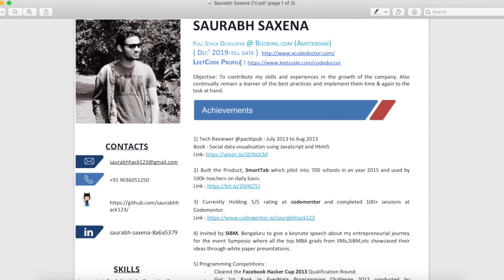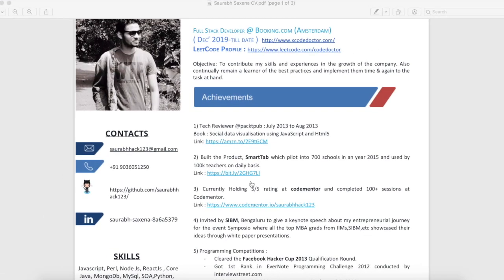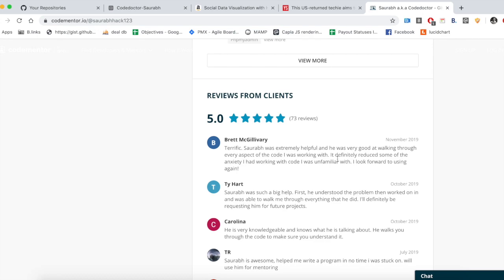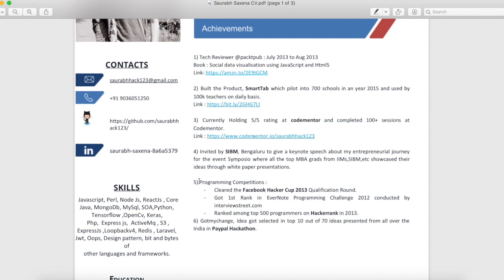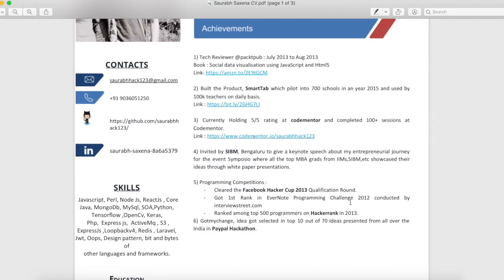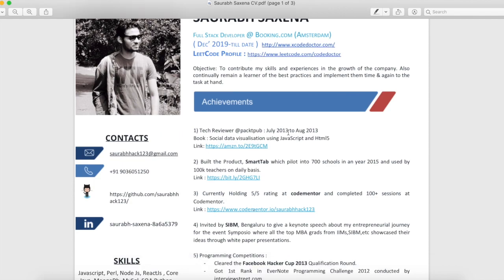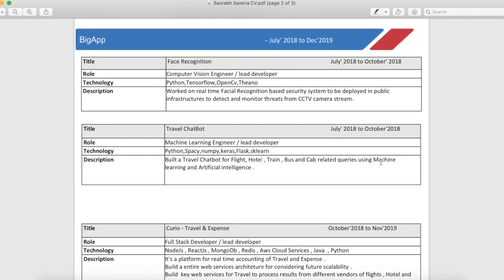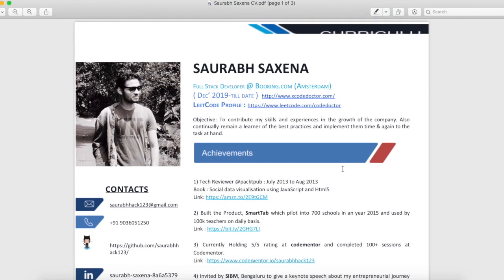How to Create Impressive Resume | Resume which can get you shortlist at Google, Facebook and Amazon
Do you want your resume to get shortlist at Big Tech companies like Google, Amazon and Facebook ?
If so, stay tune in because in this video you’ll learn 5 resume writing strategies that will help you to write the perfect resume.

5 Tricks to Follow .

• Get Attention of Recruiter at the first Sight.

• Share and proof your work.

• Coding Profiles and Github.

• Hobby Projects.

• Clear Company Projects Description.